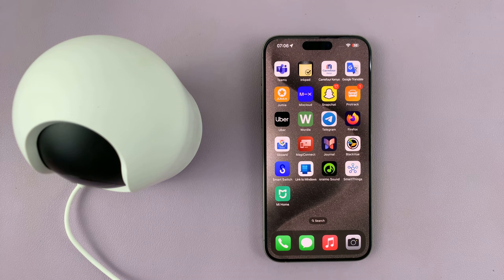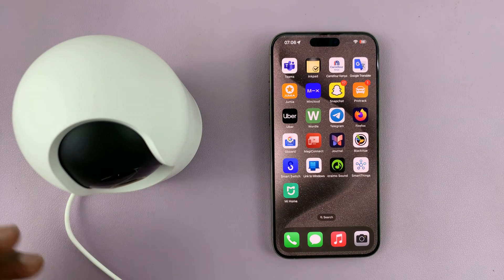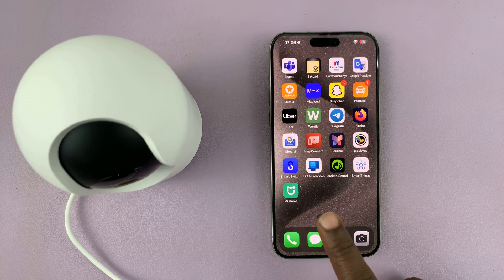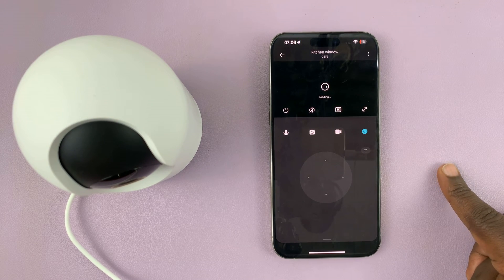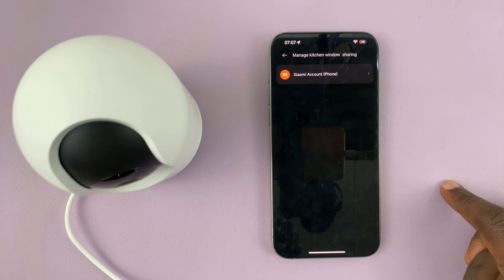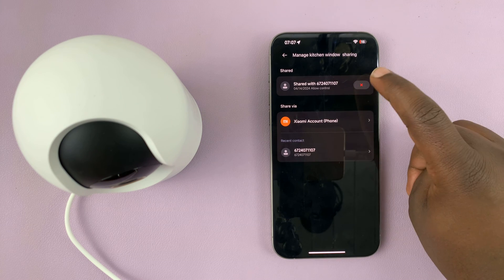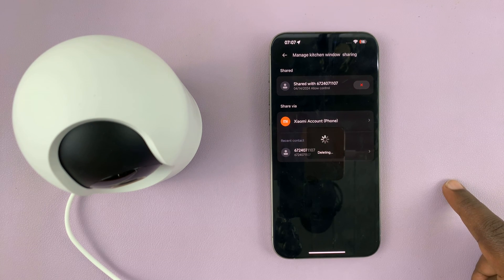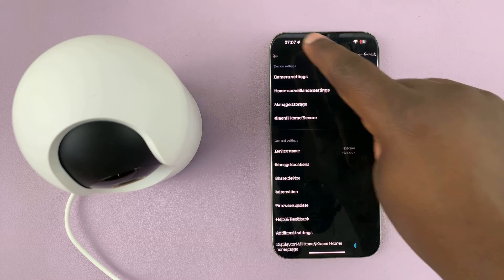Xiaomi Smart Camera C500 Pro: How To Stop Sharing Camera - Revoke Camera Access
Are you looking to regain control over who can access your Xiaomi Smart Camera C500 Pro? In this tutorial, we'll guide you step-by-step on how to revoke access and stop sharing your camera feed with unwanted users or devices.

Whether you've shared access to family members, friends, or guests and now want to limit it, or you're concerned about unauthorized access, this video will help you navigate through the settings and revoke access efficiently.

How To Stop Sharing Xiaomi Smart Camera C500 Pro:
How To Revoke Access To Xiaomi Smart Camera C500 Pro:

Step 1: Begin by launching the Xiaomi Mi Home app on your smartphone or tablet. Ensure that your Xiaomi Smart Camera C500 Pro is connected to the app and accessible within your device list.

Step 2: Once you're in the Xiaomi Mi Home app, locate the camera you wish to revoke access for within the app's dashboard. Tap on the camera to access its settings menu. Tap on the three dots in the top-right corner to access the Settings menu.

Step 3: Within the settings menu, look for the option, "Share Device" and tap on it. Here, you should see the list of users or devices currently granted access to your camera.

Step 4: Identify the user or device you want to stop sharing the camera feed with. Tap on the red 'x' option to revoke access or remove the user/device from the list. Confirm the action by selecting OK to ensure the changes take effect.

Make it a habit to review the list of shared users/devices periodically. Remove any outdated or unnecessary access permissions to maintain tight control over your camera's feed.

Cell Phone Tripod Adapter